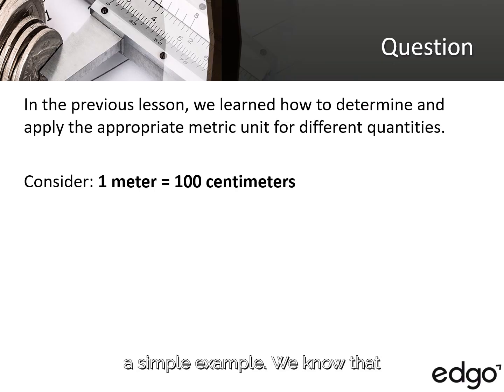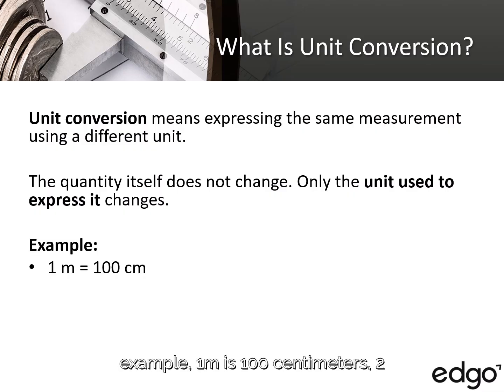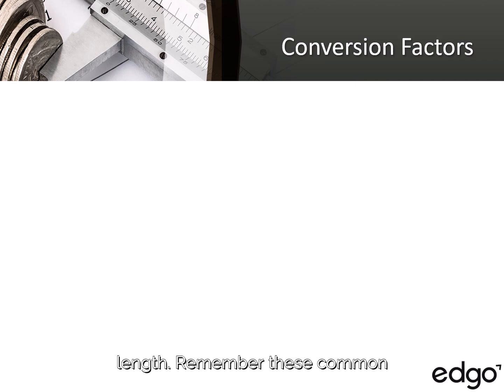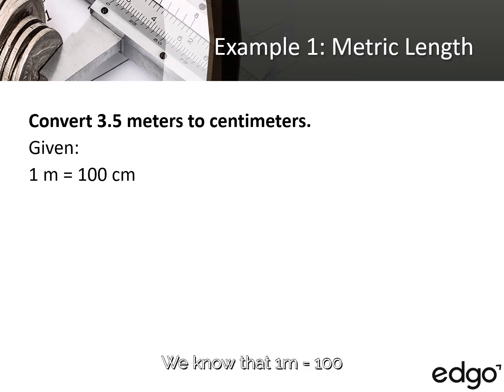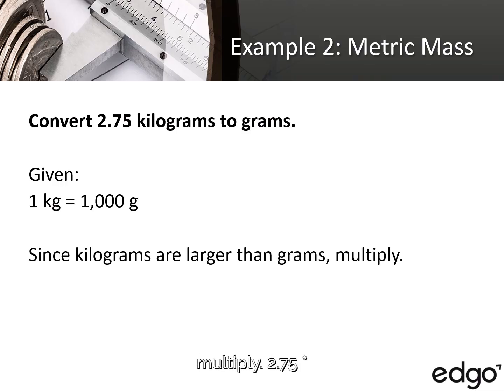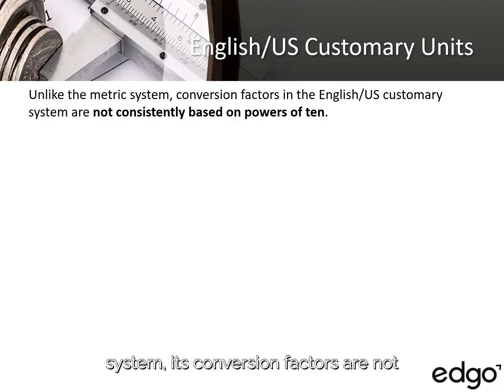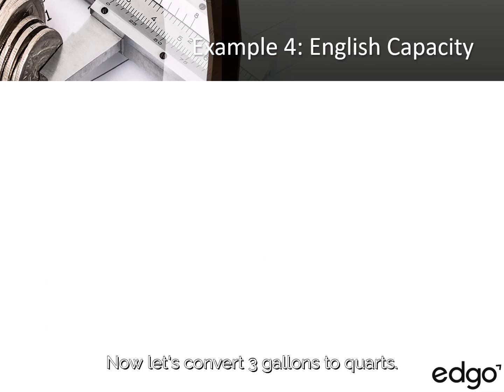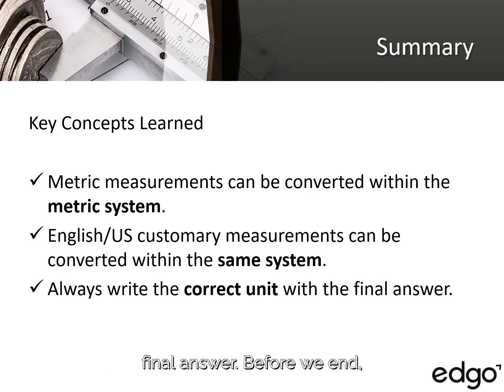Converting Measurements Within the Same System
At the end of this lesson, you should be able to:
- identify relationships among units within the same measurement system;
- use appropriate conversion factors to convert measurements;
- convert units of length, mass, and capacity within the metric system;
- convert common units within the English/US customary system; and
- apply same-system conversions in real-life situations.